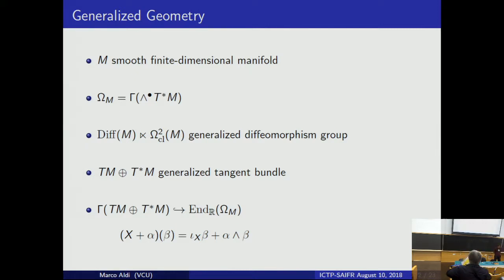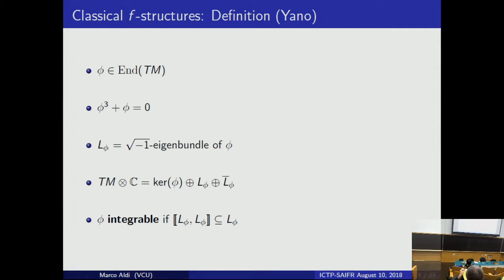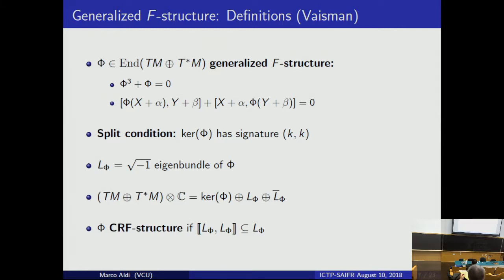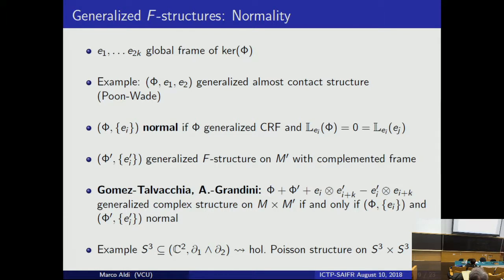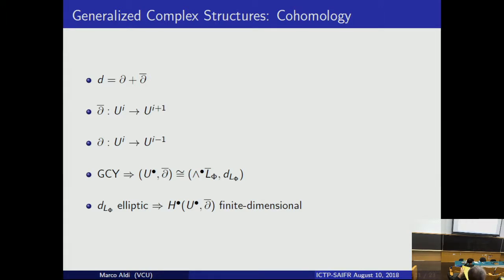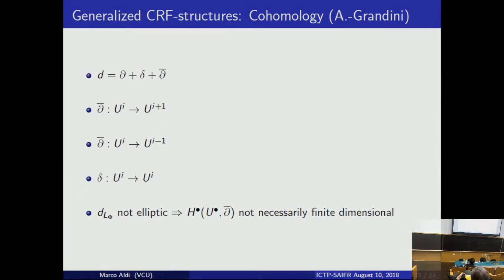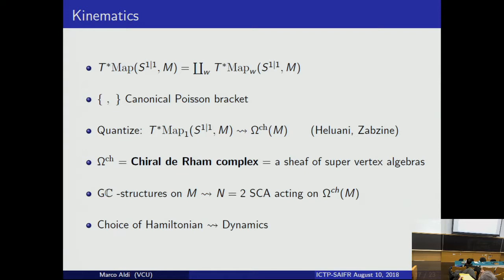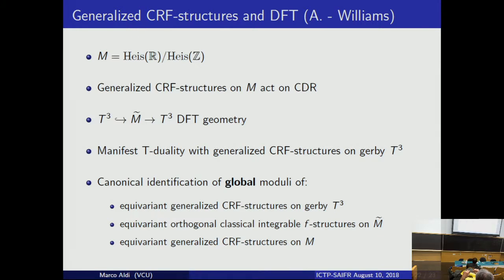Generalized CRF-structures and Spinors - Marco Aldi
Workshop on Mathematical Physics

Marco Aldi (Virginia Commonwealth University, USA